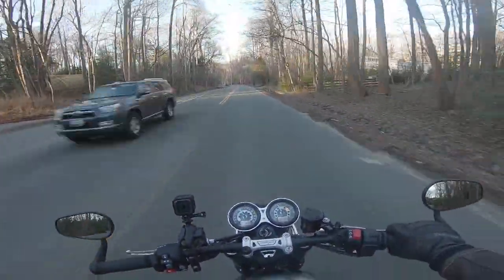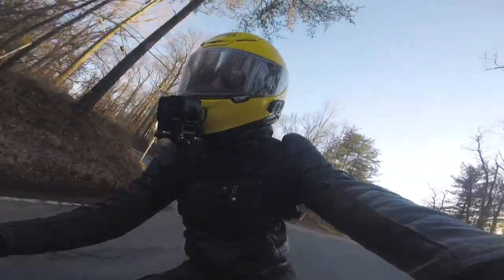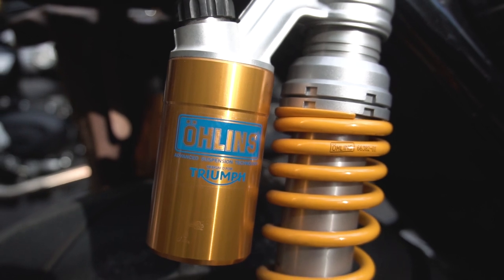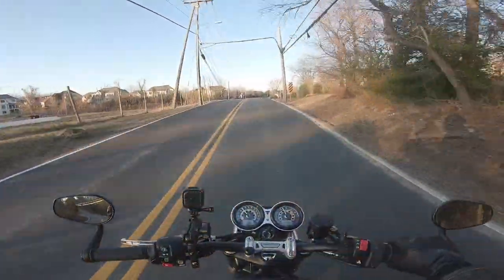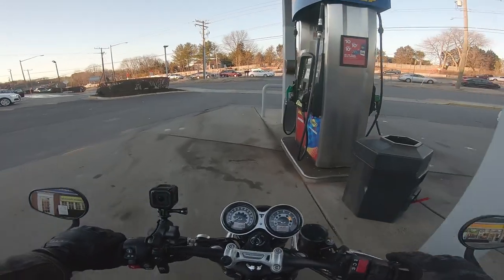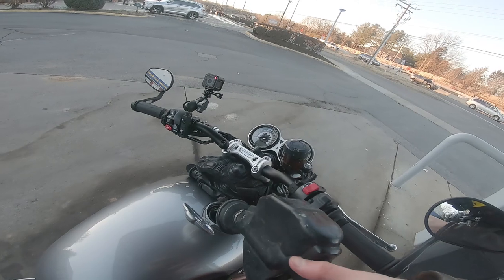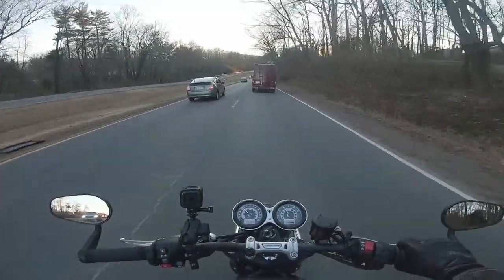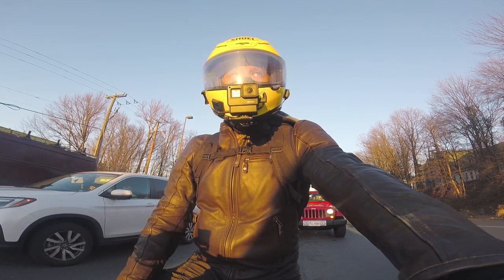Triumph reveals new 2021 Bonnevilles // Why no Speed Twin R? (my theory)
People have been asking for a Speed Twin R since the moment the Speed Twin was first announced. A lot of folks thought we might finally get it when Triumph teased an updated line of Bonnevilles, but instead we got emissions flab and higher prices, and no mention of the Speed Twin or any other bike with the 1200cc HP motor. I have my guesses as to why that is, and when or even if we'll see an R slapped onto this already mighty machine.

CAMERA GEAR
Mirrorless camera: Sony Alpha a6300
Current model
Long lens for a6300: Sony 55-210mm E-Mount lens
Prime lens for a6300: Meike MK 25mm E-Mount lens
Helmet camera: GoPro Hero7 Black
GoPro 3.5mm mic adapter
Housing for GoPro & mic adapter combo
Handlebar camera: GoPro Hero5 Session
ND filters: Neewer Filter Kit for GoPro 5/6/7
Drone: DJI Mavic Air
Current model
Audio recorder: H1 Zoom
Mini shotgun mic: Rode VideoMicro
Vlogging tripod: Joby GorillaPod
Compact tripod: YoTilon Travel Tripod
Camera slider: Zeapon Micro 2

MOTORCYCLE GEAR
Note: I am 5’8” (173cm), 160lb (72kg)
Yellow helmet: Shoei RF1200, L
Leather jacket: Rev’It! Flatbush, 48 (discontinued)
Mesh jacket: Rev’It! Eclipse, M
Cold/wet weather jacket: Rev’It! Nautilus, 48 (discontinued)
Olive armored riding pants: Speed & Strength Dogs of War, 32x30 (discontinued)
Waterproof riding boots: Tourmaster Solution WP Air, 10
Breathable gloves: Scorpion EXO SGS MKII, M
Cold/wet weather gloves: Rev’It! Boxxer H2O, M
Bluetooth communicator: Sena SMH10R

Track Name: "By The Pool"